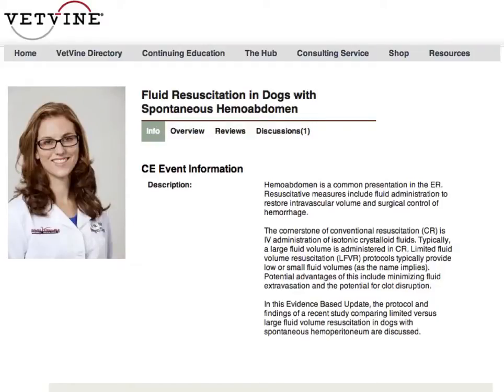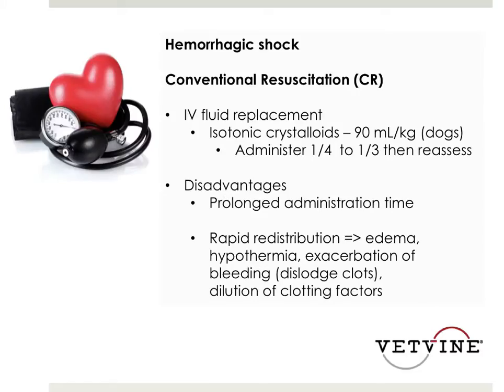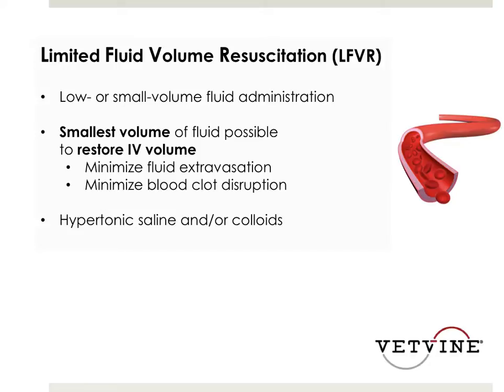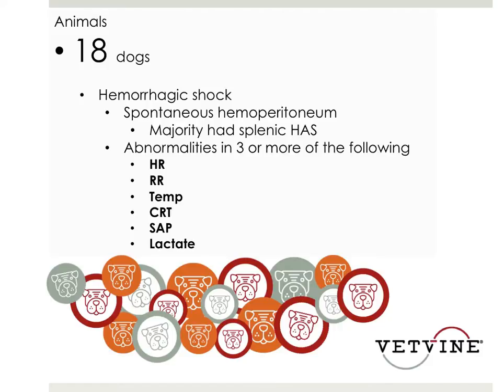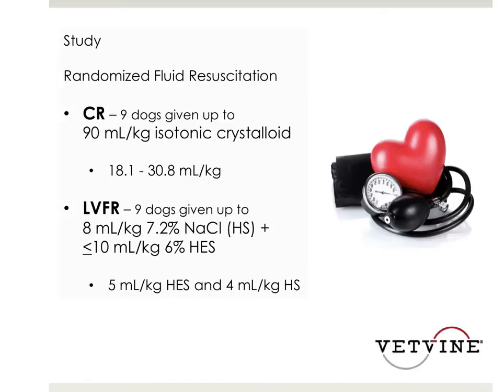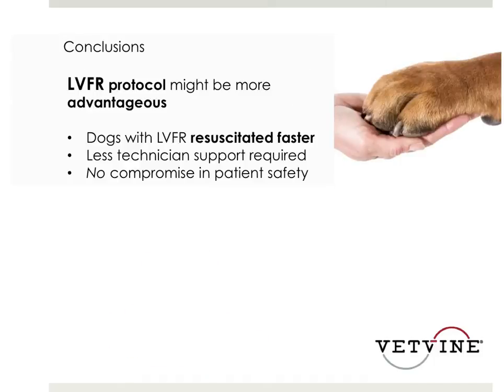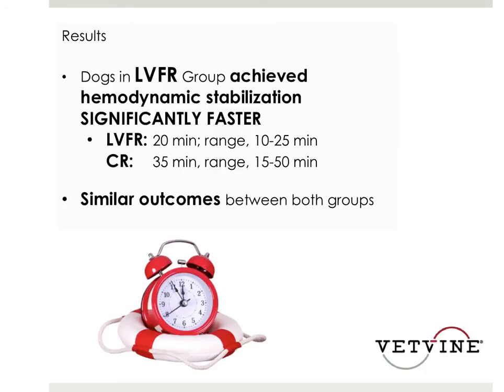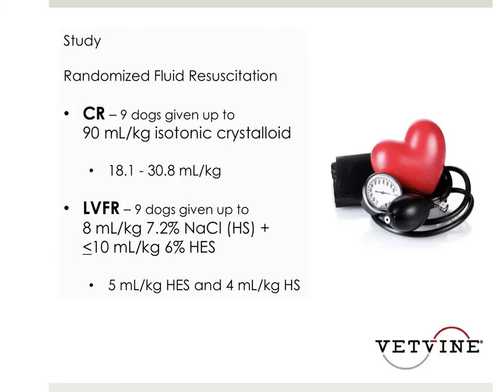Limited Fluid Volume Resuscitation - What and Why?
A roundtable discussion on the background and considerations for using a limited fluid volume resuscitation protocol in dogs with spontaneous hemoperitoneum. Panelists are Tara Hammond, DVM, DACVECC and Melissa Holahan, DVM, DACVECC.